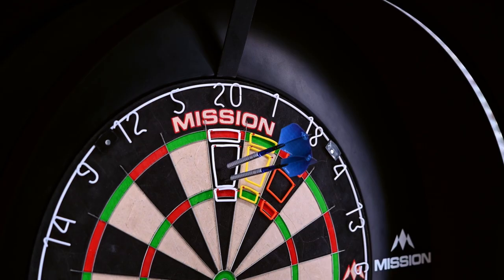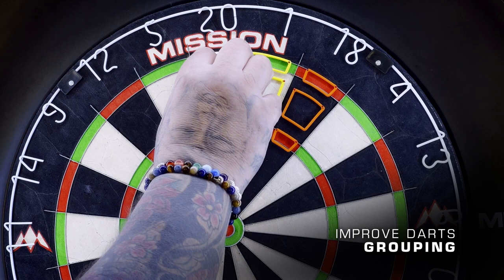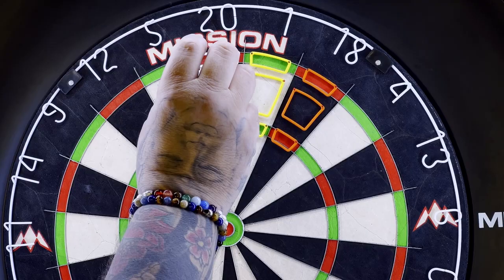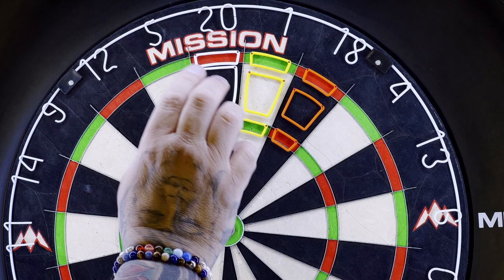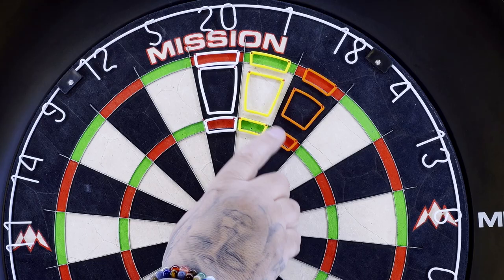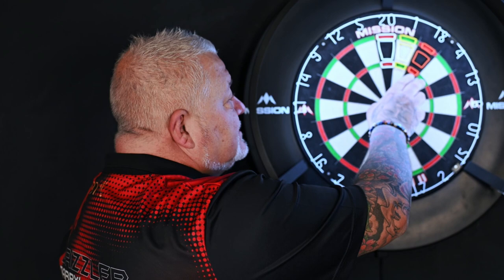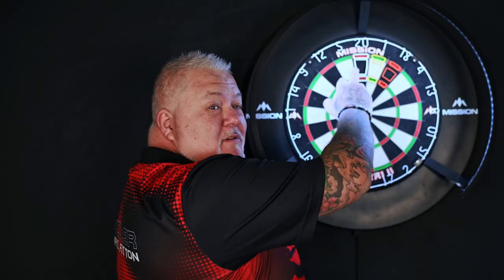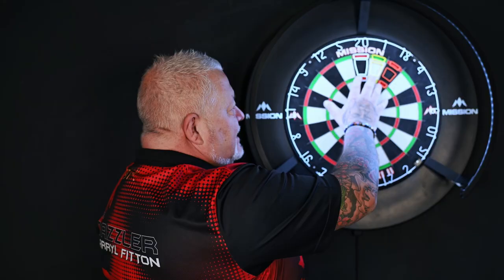Darryl Fitton Accuracy Trainer - Mission Darts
The Mission Darryl Fitton’s Accuracy Trainer is a darts training kit to help you improve the accuracy of your game.

Darryl Fitton is Head Of Player Development at Mission Darts and this training kit has been developed to help players target specific areas on the board. The training pieces sit inside the board segments helping you to improve your accuracy.

Simply fix the coloured segments to the board using the supplied pins. The segments reduce the scoring area, encouraging the player to improve accuracy. The segments come in three levels of difficulty: Level 1 (Large white segments), Level 2 (Medium yellow segments), Level 3 (Small orange segments).

The box includes pins to attach the pieces to the board and two of each level segments giving 18 pieces in total.